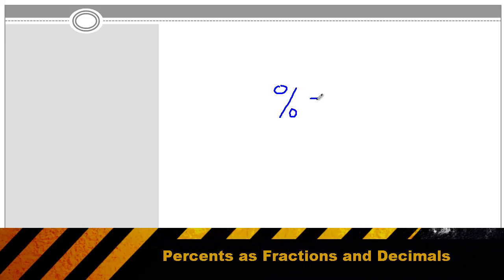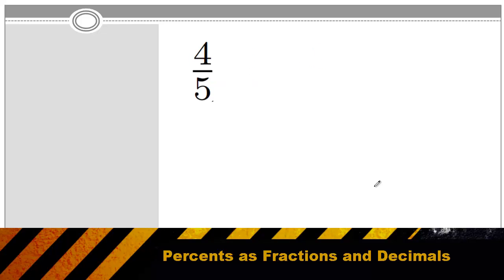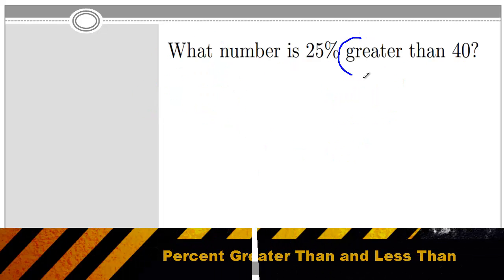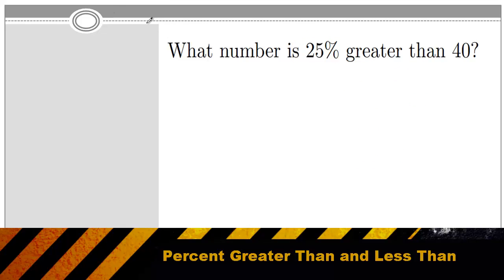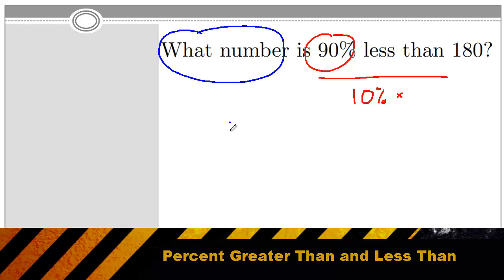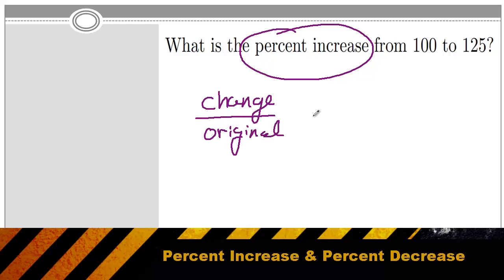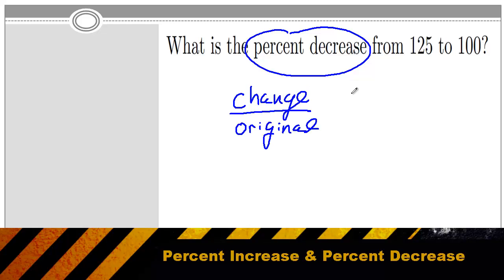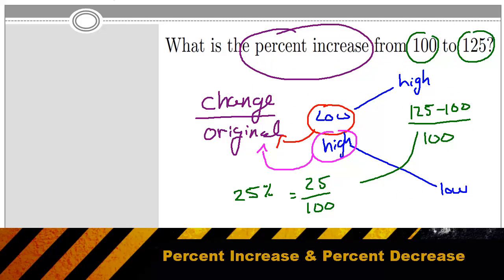Word Problems Percents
Percent Problems for the GMAT, GRE, ACT, SAT